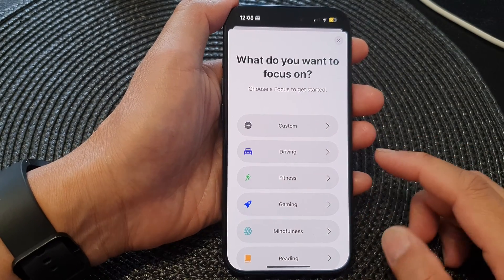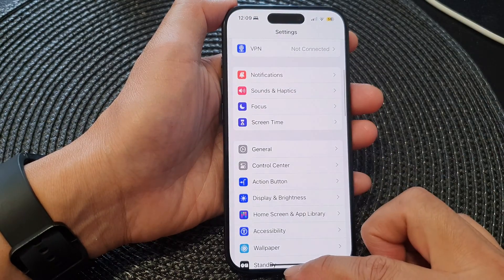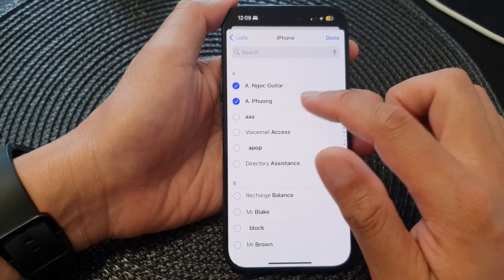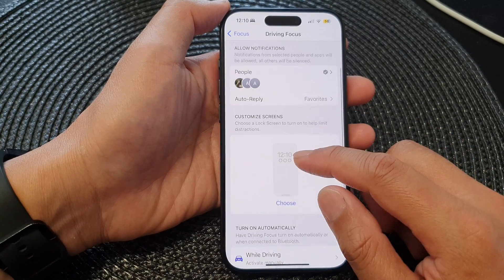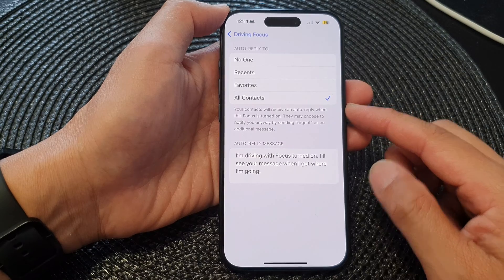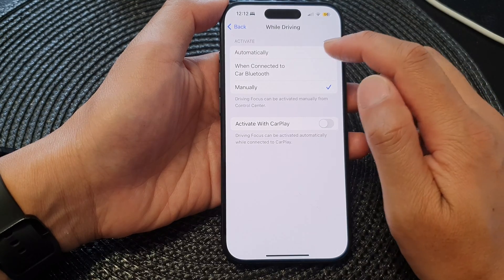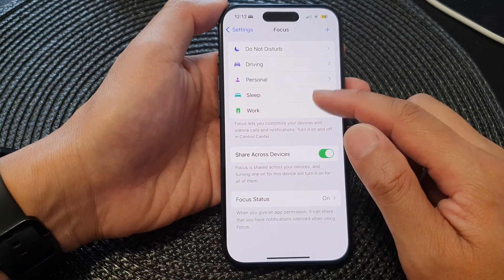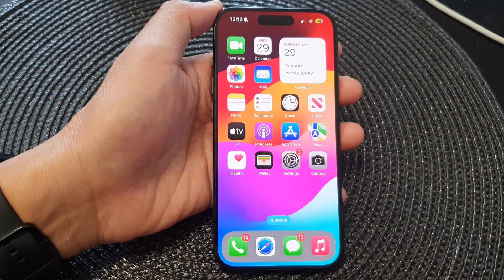iPhone 15/15 Pro Max: How to Turn On/Off Driving Focus Mode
Learn how you can turn on or off driving focus mode on the iPhone 15 / 15 pro / 15 plus.